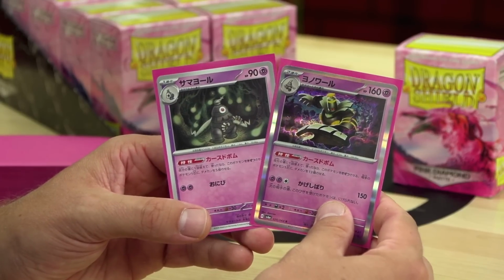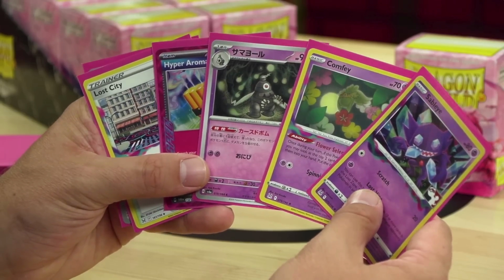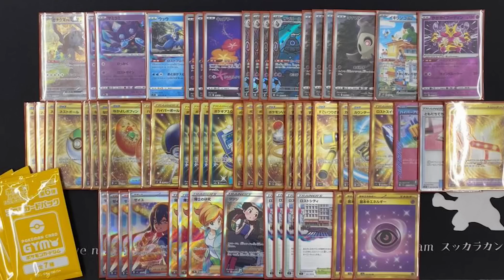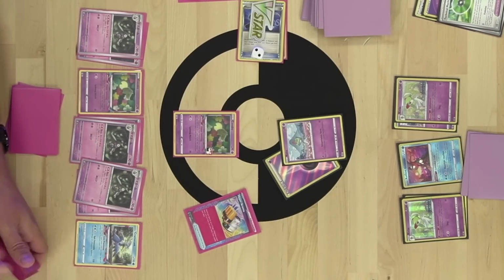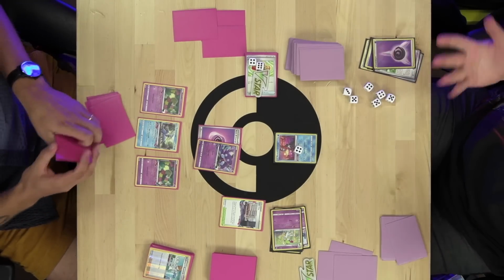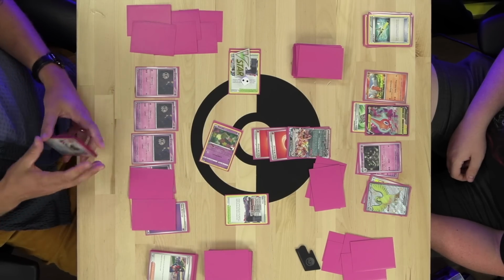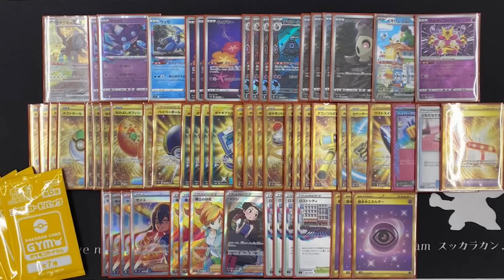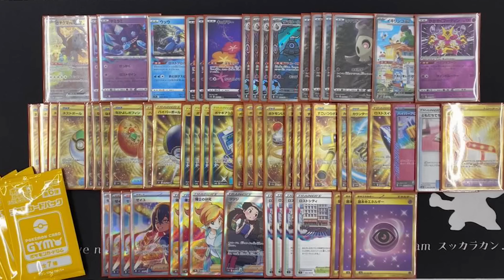This could be the secret deck that dominates the World Championships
Only trust your deck with the best sleeves in the game! Shop with Dragon Shield and support Tricky Gym